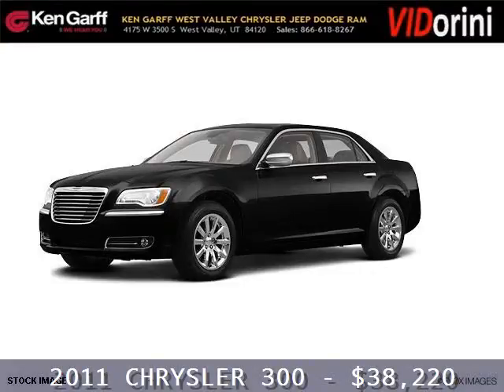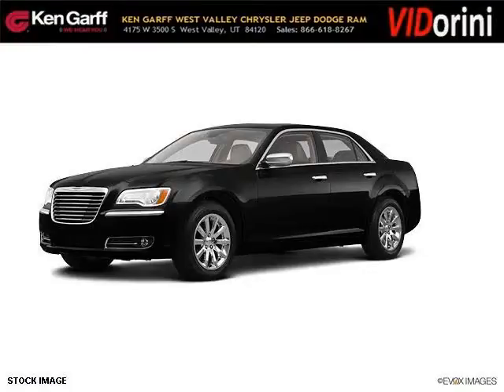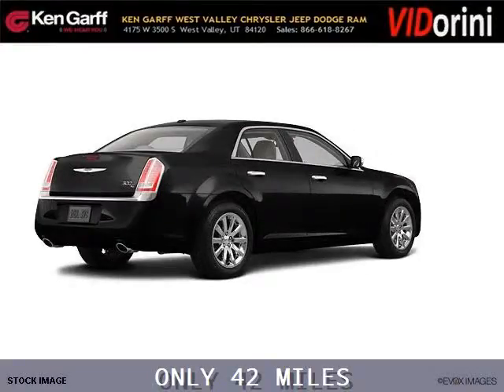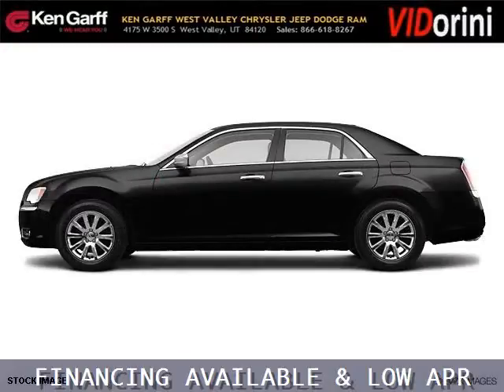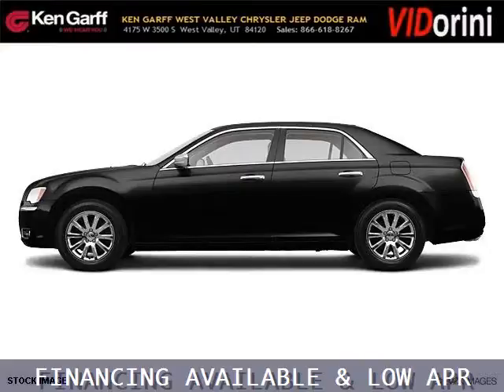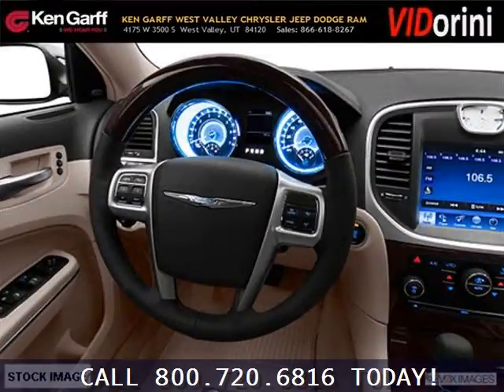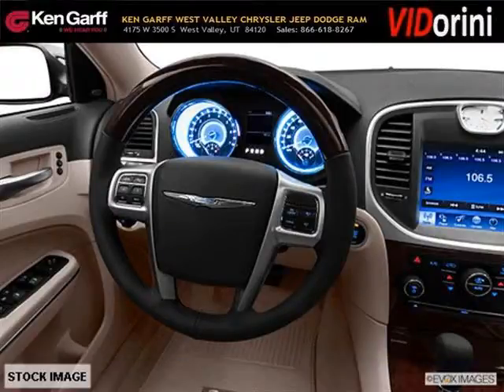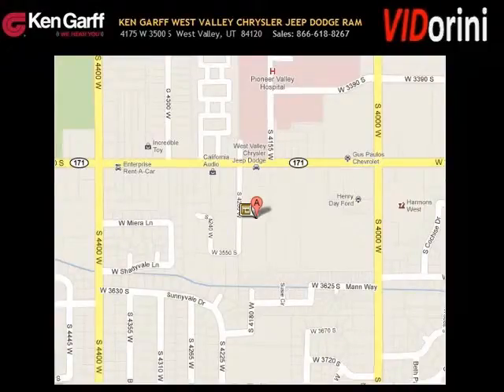2011 Chrysler 300 Layton UT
Year: 2011 Make: Chrysler Model: 300 Trim: C Engine: 8 Cyl. Transmission: 5 Speed Automatic Color: null Mileage: 42 Address: DodgeHQ 4175 West 3500 South West Valley Utah